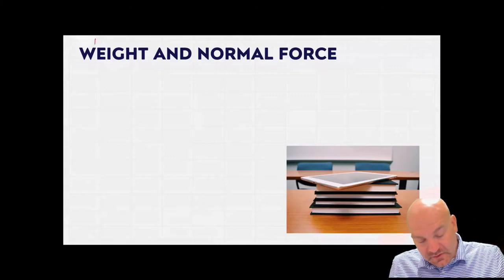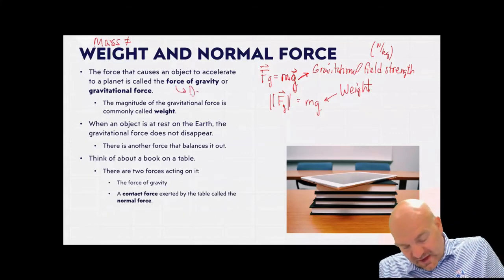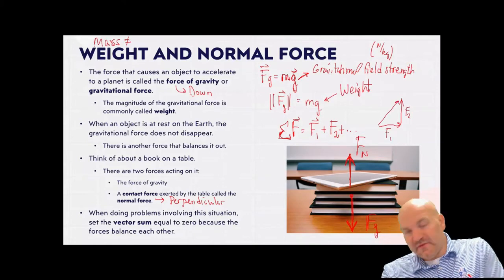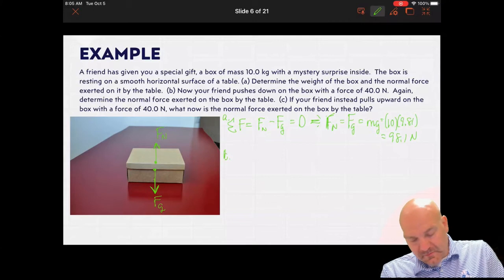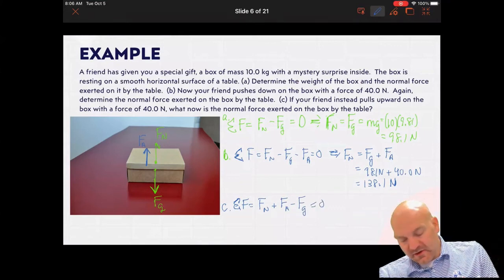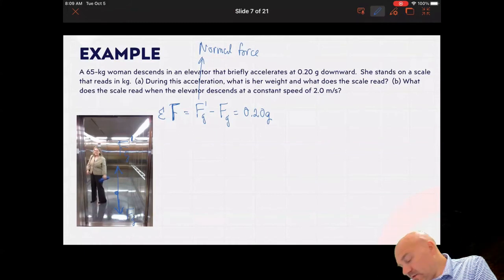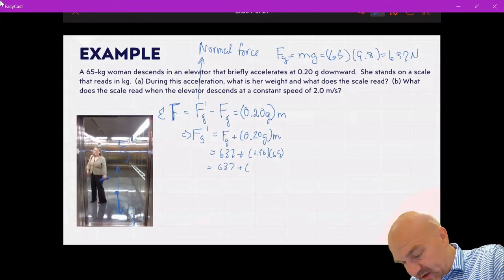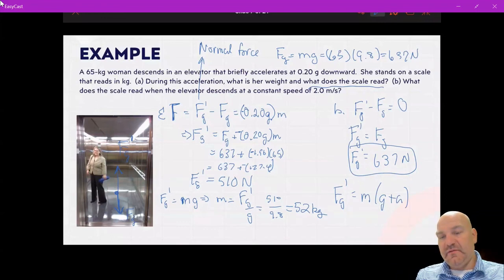AP Physics C - Unit 2 - Dynamics - Weight and Normal Force